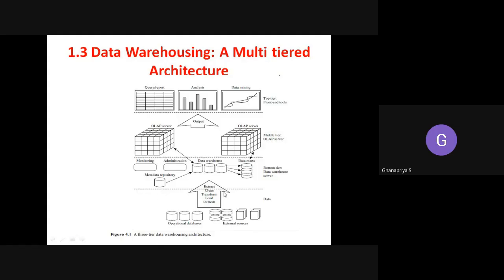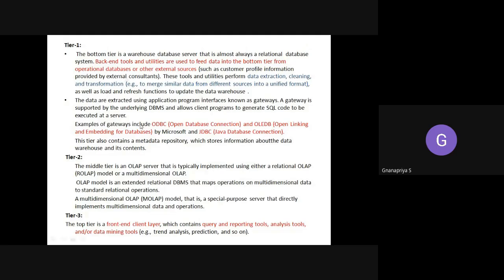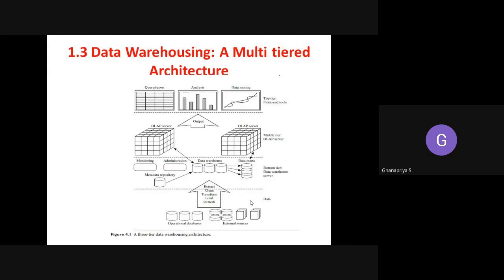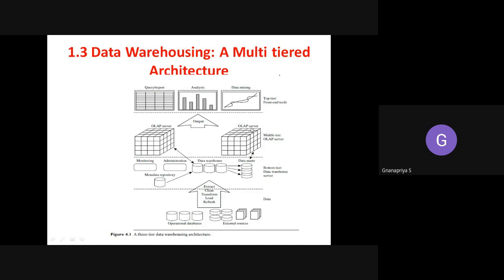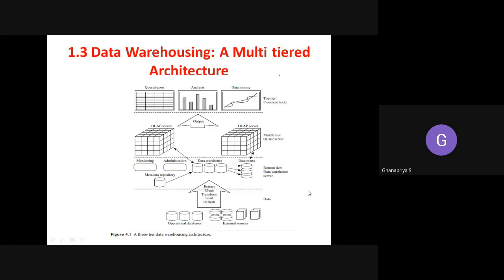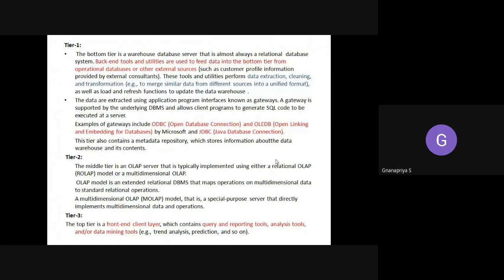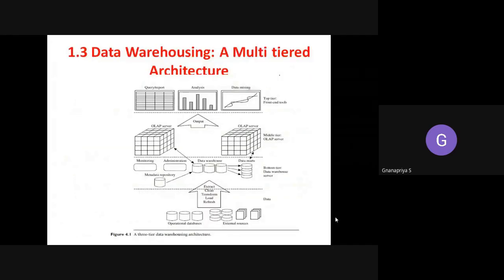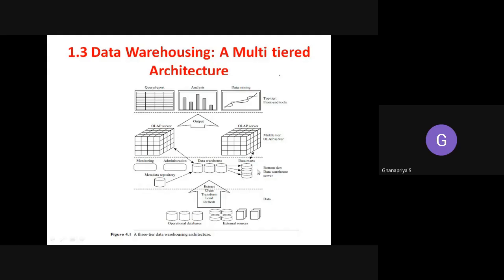cbc ttru vxv 2021 08 04 at 20 31 GMT 7 online video cutter com 1